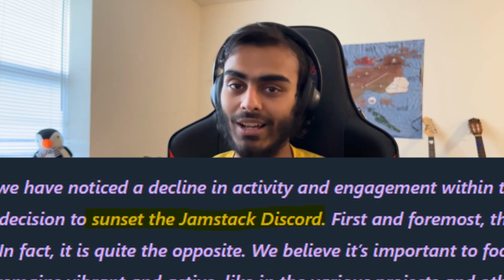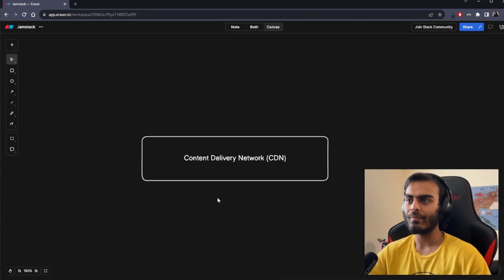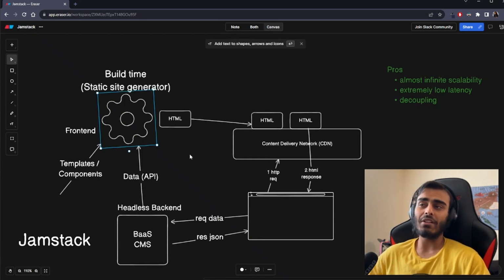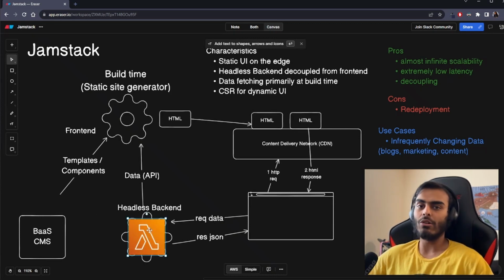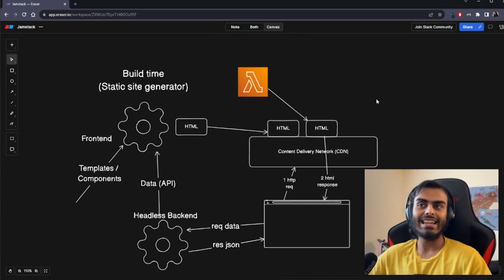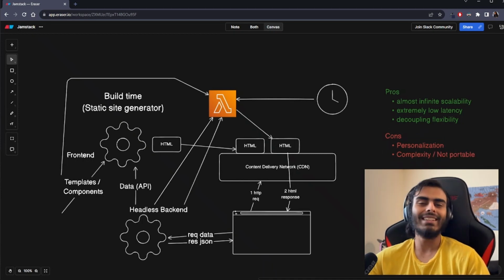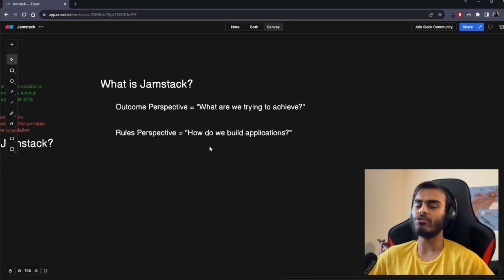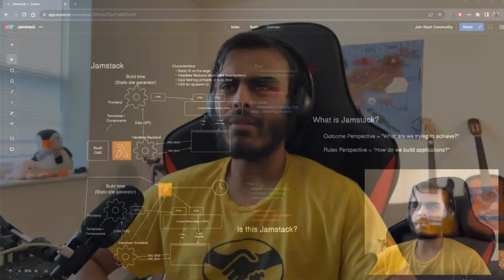Jamstack Is Dead... Or Is It? Architecture In Depth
Ah yes, one of the most controversial and confusing terms in web development for the past 5 years
What even is Jamstack? Let's talk about the jamstack architecture in depth, it's roots against server-driven architectures through the use of static site generators and edge CDN hosting, and how it turned into the thing it set out to destroy - yet another server-driven architecture.